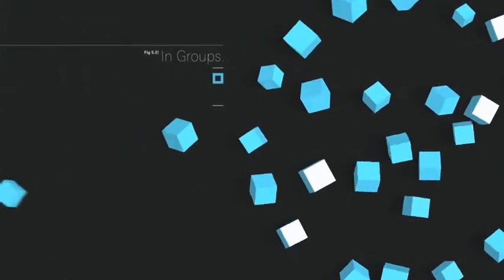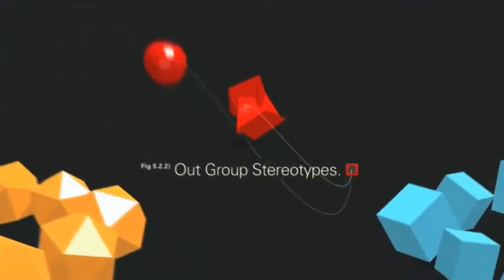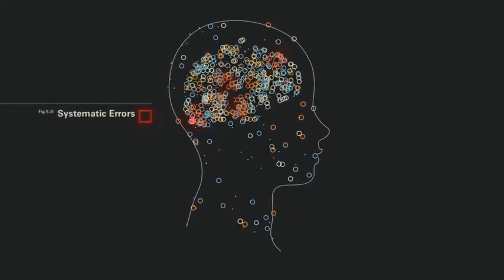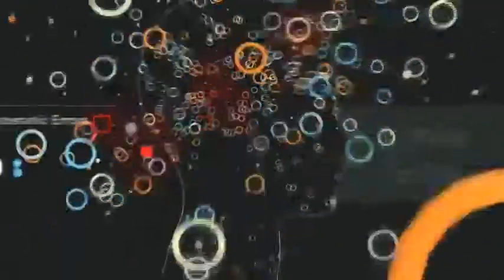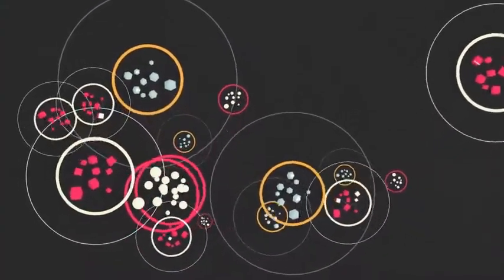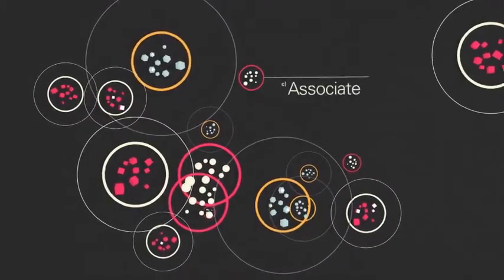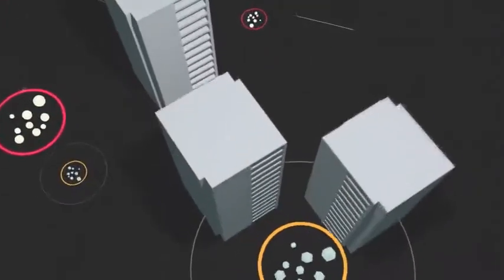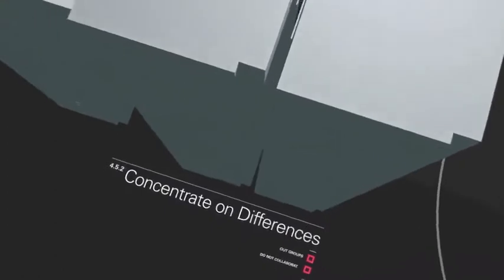In-out groups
In-groups and out-groups occur naturally but can be a barrier to effective working.